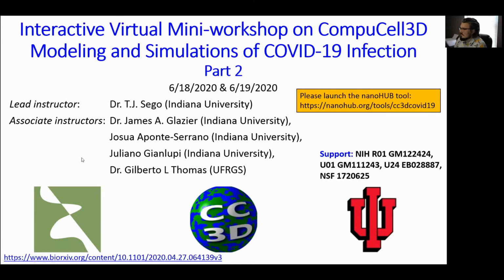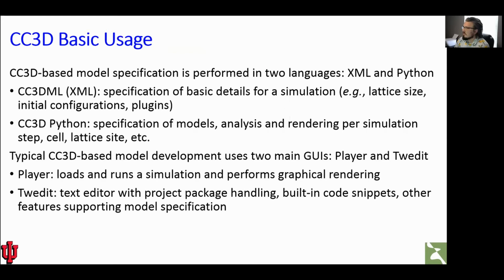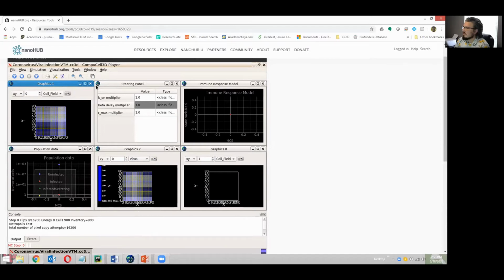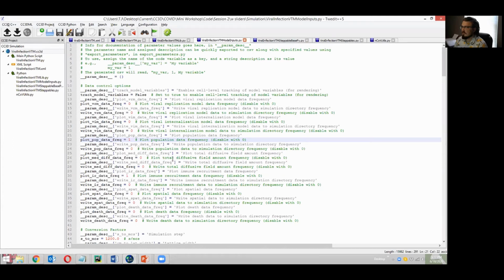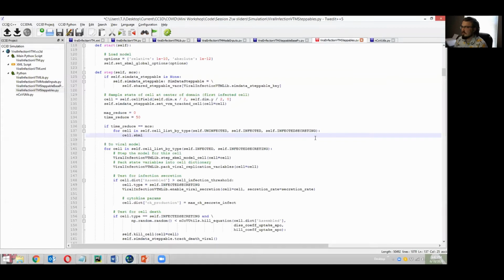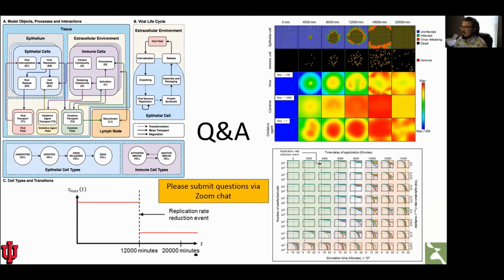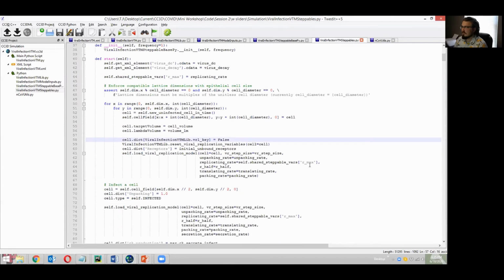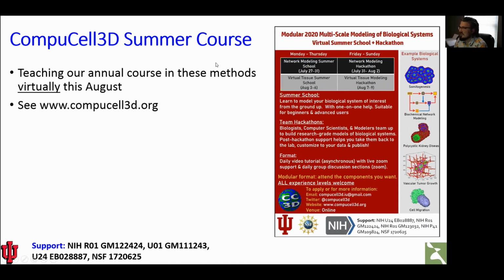COVID-19 Part II - Day 1: Miniworkshop on CompuCell3D Virtual-Tissue Simulations of Infection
Audience: Anyone from undergraduates to faculty interested in COVID Modeling. Accessible to MDs, biologists, virologists, immunologists, drug developers, biochemists, biophysicists, mathematical and computational biologists. Background: For Part I--No programming or mathematics required. For Part II--Some experience with basic Python programming helpful, but not required--needed concepts will be covered in the workshop.

Interactive Two-Part Virtual Miniworkshop on Open-Source CompuCell3D Multiscale, Virtual-Tissue Spatio-Temporal Simulations of COVID-19 Infection, Viral Spread and Immune Response and Treatment Regimes.

How to Run, Extend, Adapt and Improve the CompuCell3D COVID-19 Model.

Part I presents the model and teaches how to run it and to change model parameters for generating new biologically meaningful simulations.

Learning Outcomes: At the end of Part I you will be able to download, modify and execute locally the base model structure, change all meaningful model parameters to simulate different immune states and drug treatments. At the end of part II you will be able to extend the model to include and analyze additional biological components and mechanisms.

Instructors: Lead instructor: Dr. T.J. Sego, Associate instructors: Dr. James A. Glazier, Josua Aponte-Serrano, Juliano Gianlupi-Ferrari, and Dr. Gilberto Thomas.

After Workshop Support: We will be happy to help people develop their applications after the workshop and to collaborate on model development.

Computer Requirements: Any Windows or Mac computer. CompuCell3D also runs on many LINUX deployments for details).

The source code for the COVID-19 model can be downloaded from Github